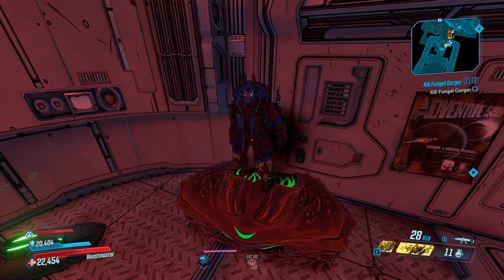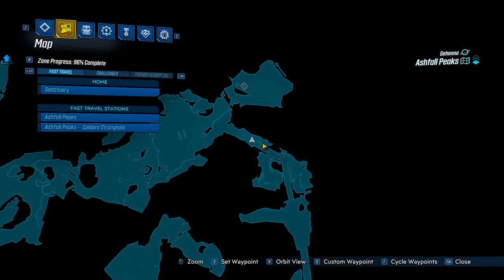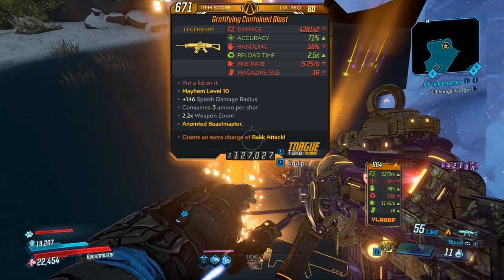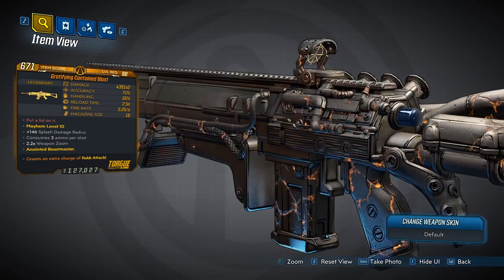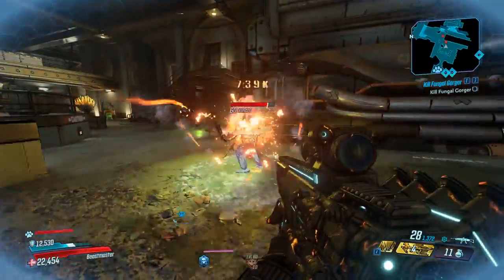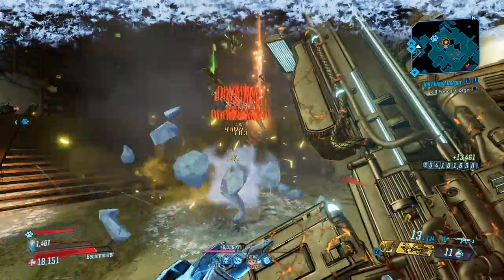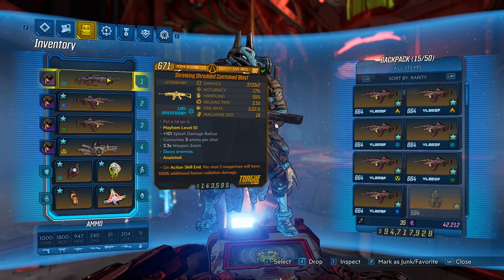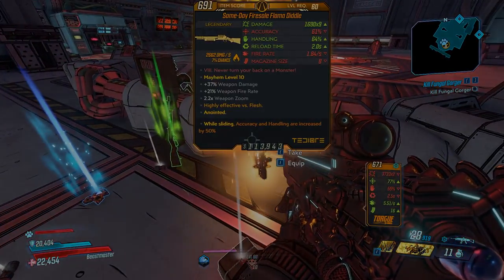Borderlands 3 | Contained Blast Legendary Weapon Guide (Enemies Go BOOM!)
Today we take a look at the legendary Contained Blast assault rifle from the Bounty of Blood DLC!